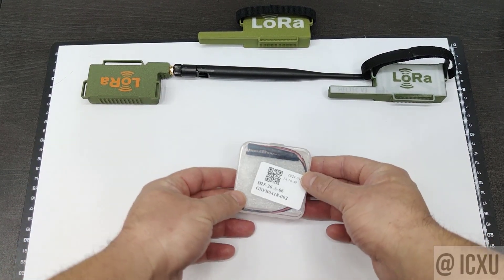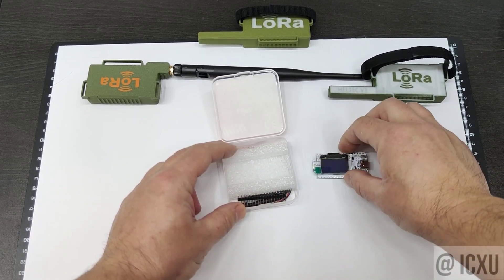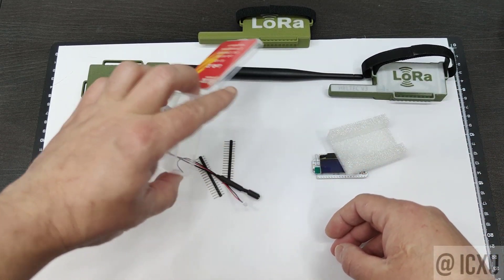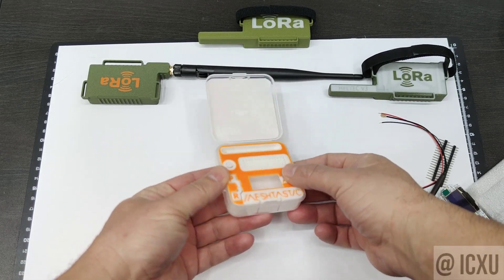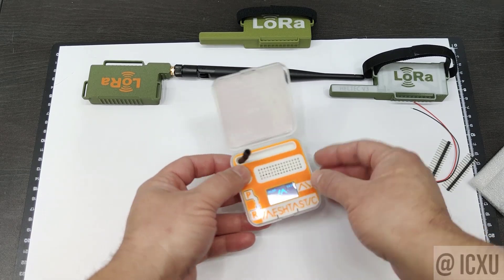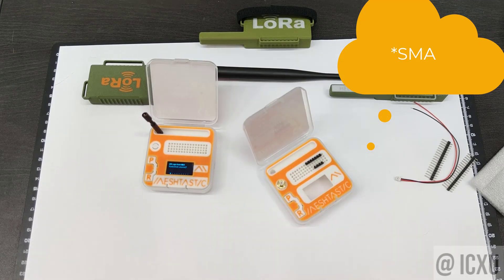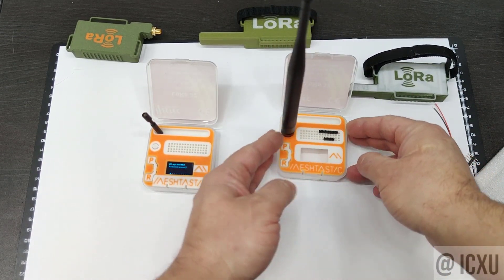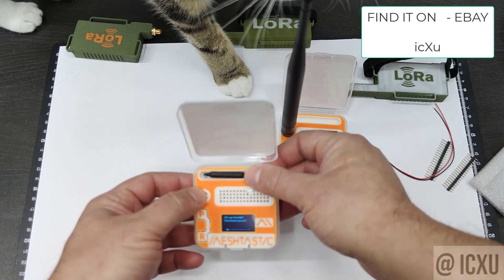HELTEC LoRa V3 Packaging Project Case For Meshtastic or Disaster Radio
Project Overview: Dive into creativity with us! We’ve taken the Heltec V3 kit packaging – that sleek box that holds your LORA IoT development board – and turned it into something magical.
🏠 The TARDIS Concept: Imagine a TARDIS (yes, like Doctor Who’s time machine) – compact on the outside, but inside? A whole universe of possibilities! Our custom insert does just that.
📡 Space for Stock Antenna: The case cradles your stock antenna, keeping it safe and snug. No more antenna juggling!
🔌 Two SMD Ports: Need to expand your project? These ports are your secret weapon. Connect sensors, modules, and more.
🍞 Breadboard Ports on Top: Wait, there’s more! Up here, we’ve got breadboard ports. Experiment with LEDs, switches, and whatever sparks your maker soul.
🧪 Hot Glue Magic: Okay, full disclosure – this might not be fully functional. But it’s a concept worth exploring! Hot glue those Dupont cable receptacles in place.
🎙️ Happy Making: Creativity knows no bounds. Whether you’re a seasoned maker or a curious beginner, this case adds flair to your V3 kit.
🚀 Limited Stock: Grab it now before fellow makers snatch them all!
🎨 Color: Sleek black – because every project deserves a stylish home.
🎁 What’s Included: Custom project case (Heltec V3 kit not included)
🌐 Visit Our eBay Store: [Link to Your eBay Store]
📩 Questions? Shoot us a message – we’re here to help!